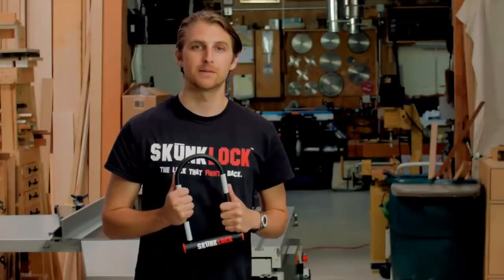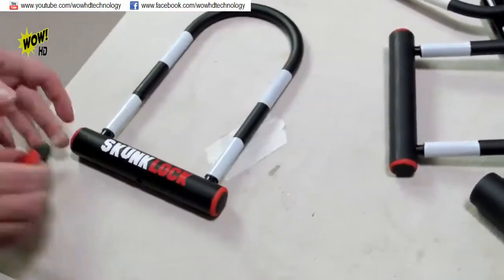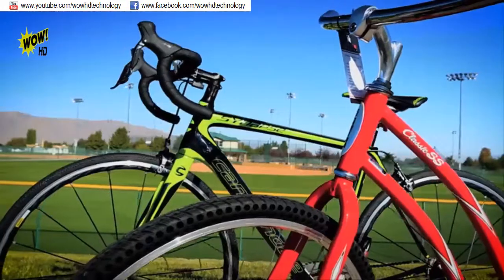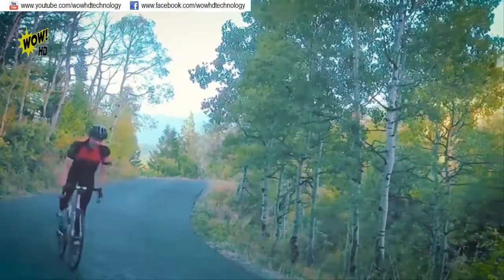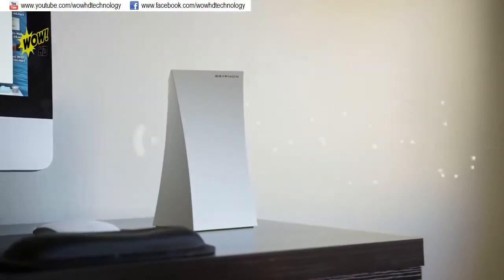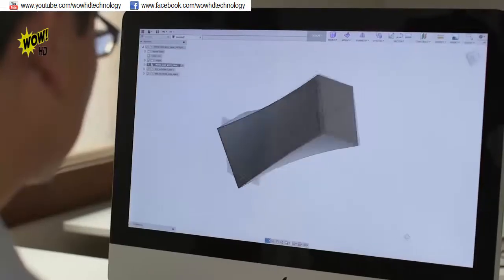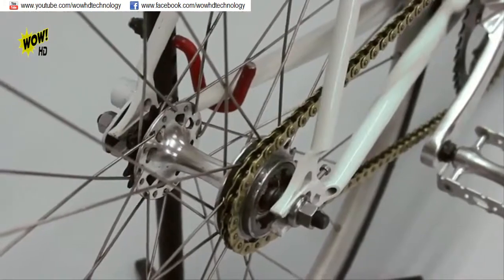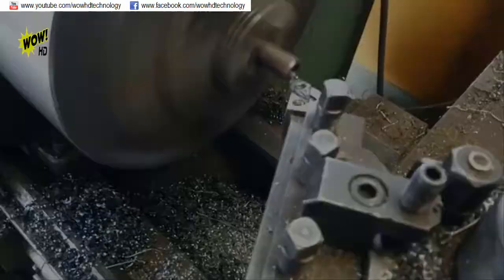4 Best Technology You Need To See 2